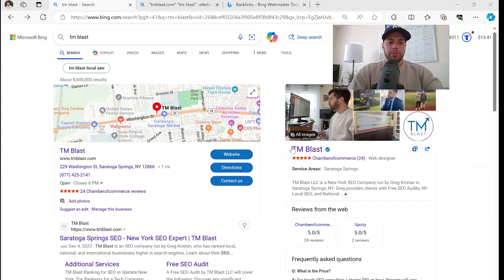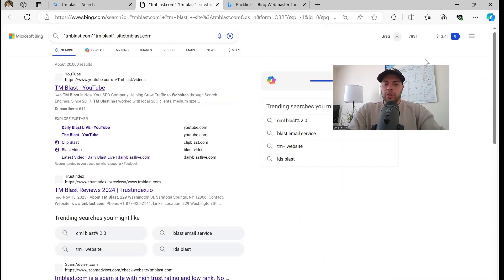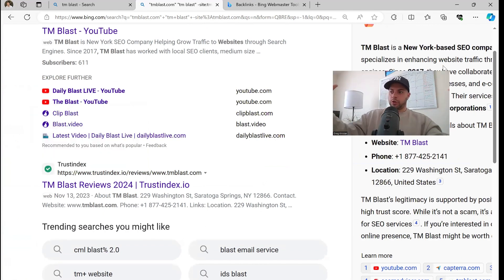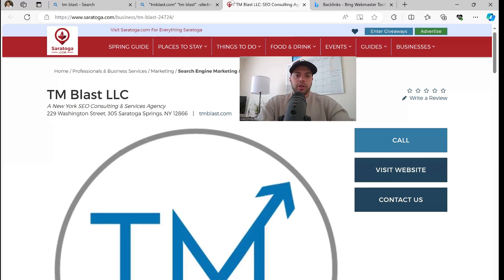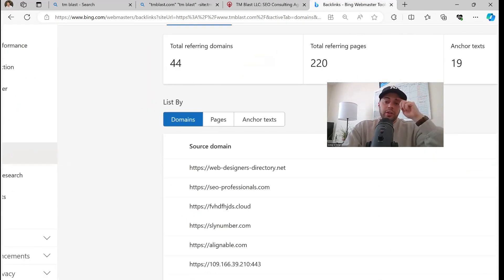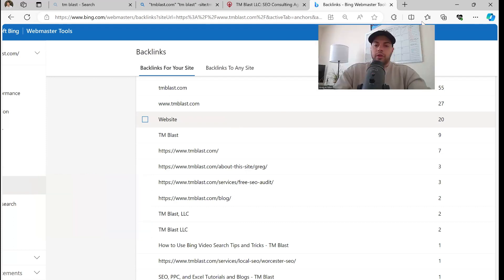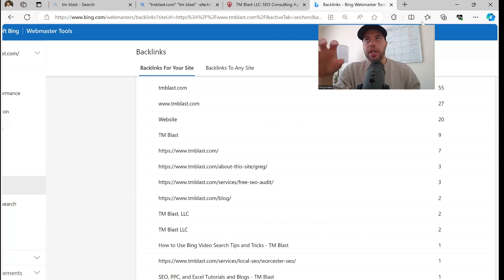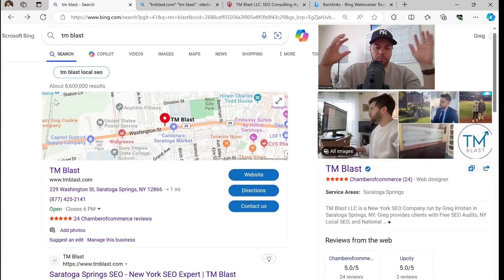How to See What Microsoft Bing Knows About Your Website - Bing Entity Building for SEO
Entity building is something that I focus on for all of my SEO clients. Whether you are a local SEO client or a national SEO client, you want to make sure Microsoft Bing has a plethora of resources to learn about your website and business that are not from your own domain. Bing uses third-party information to help rank the results in their SERP, so you should understand what Bing knows about your website. There are two free ways to check what information Bing has on your website.

First, you can use Bing search directly. Enter the following command:"'tmblast.com" "tm blast"—site:tmblast.com (obviously replace TM Blast with your website name). From here, you will see all of Bing's indexed information about your website and business that is not on your website.

Second, you can use Microsoft Bing Webmaster Tools. You can go to the backlinks section within the report to see what sites are linking to your domain. You can even sort the information by the anchor text, which is critical in backlink building. I'm focused on building a brand in 2024 and beyond, so I try to diversify the anchor text and be as brand-specific as I can.

Basically, you don't want to overlook Microsoft Bing with your SEO strategy. If Bing can drive 10% of your SEO traffic to your site, then put 10% of your focus into Bing each month. Figure out how to get more high-quality directory listings (or mentions) on the web if that is what Bing is indexing to help strengthen your online profile and rank better.

You can visit my service page if you want Local SEO help for your